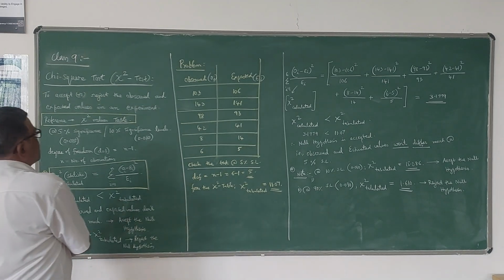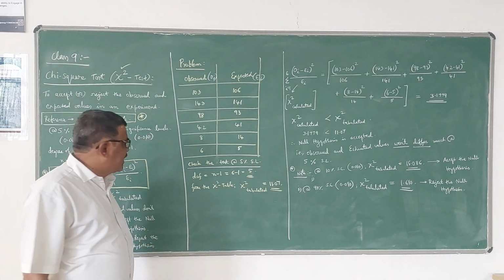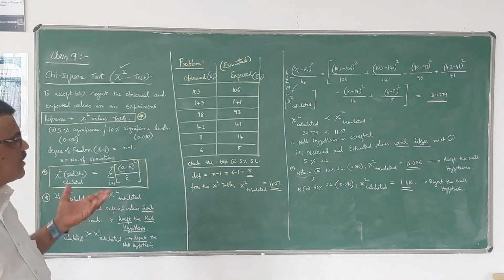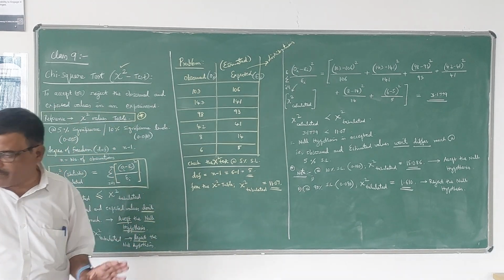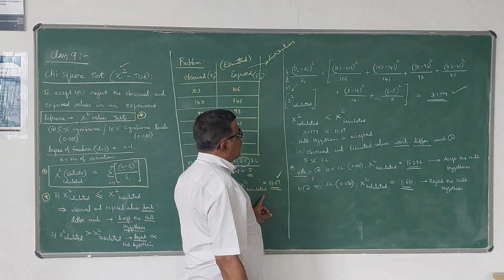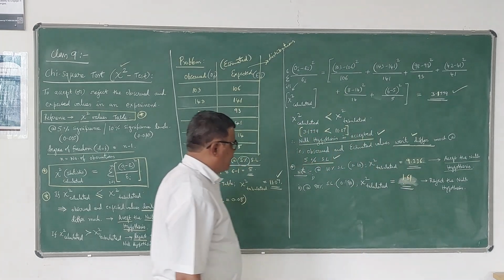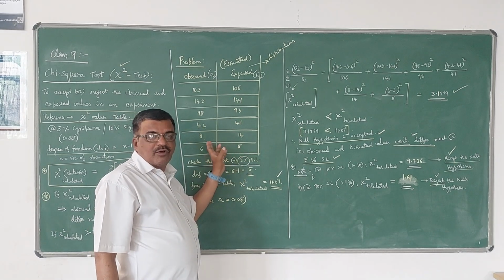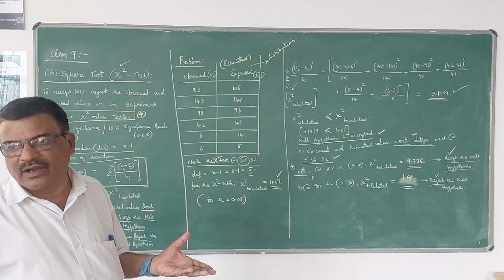Probability -Class 9 -Chi Square Test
Equation, Problem on Chi Square Test-  given observed and expected frequencies.